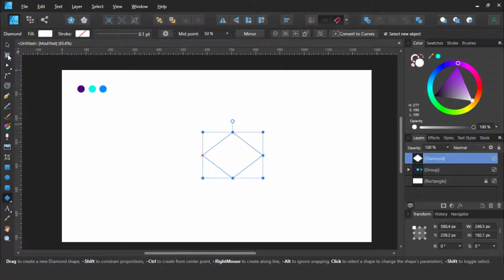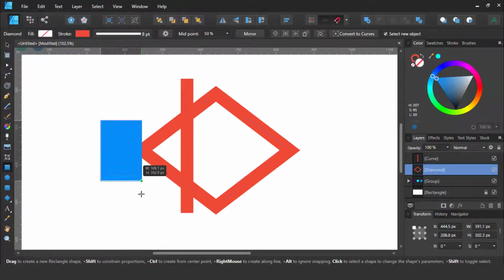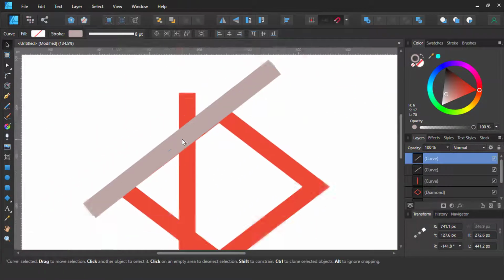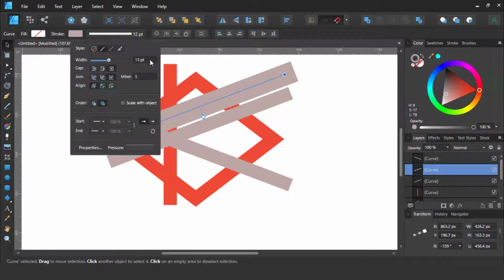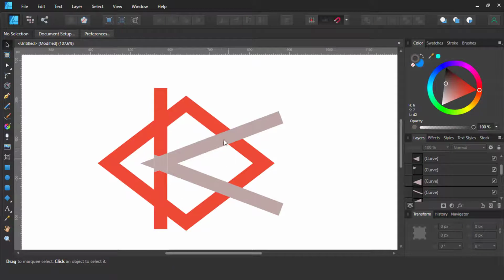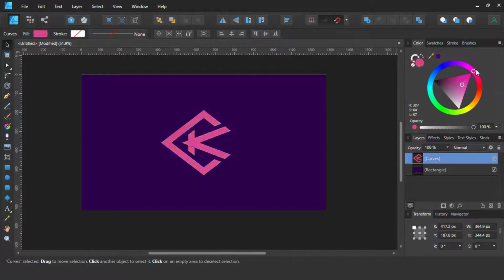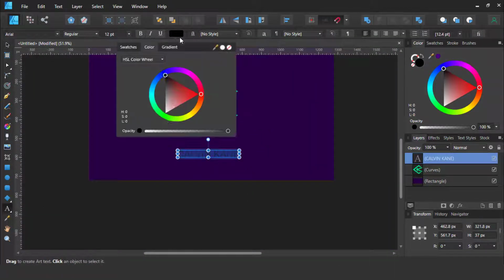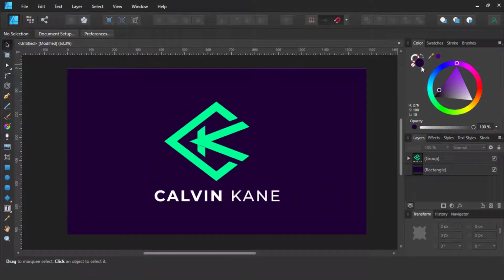Calvin Kane CK Letter Logo Design - Affinity Logo Tutorial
💌 Have a project idea? We are available for new projects -

Keyword________